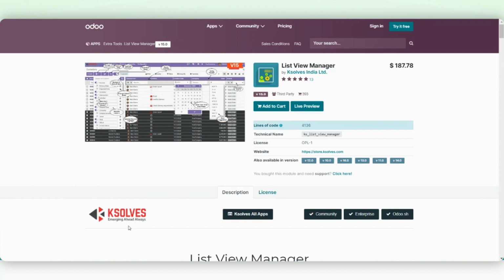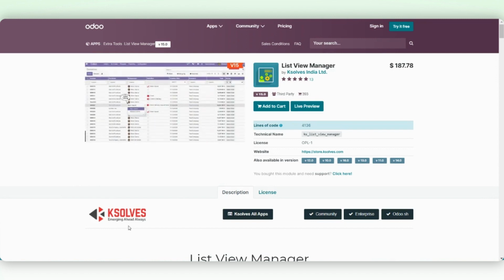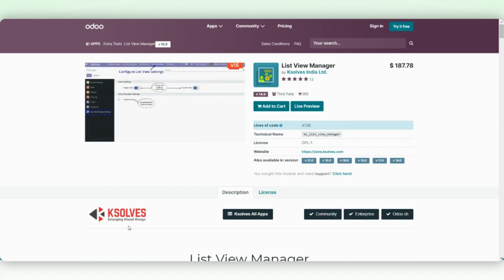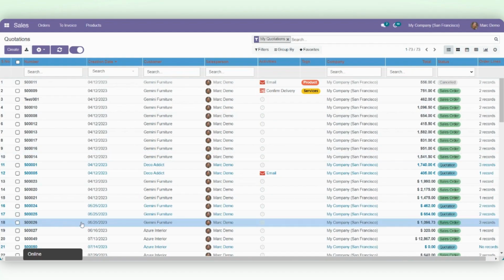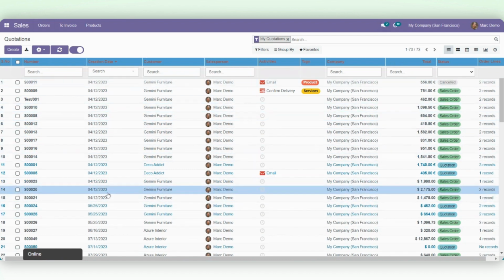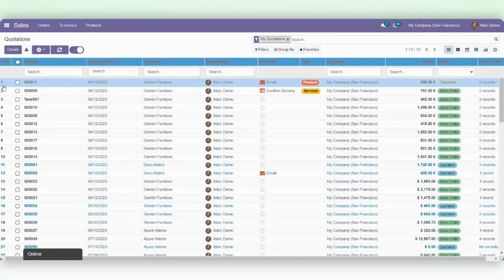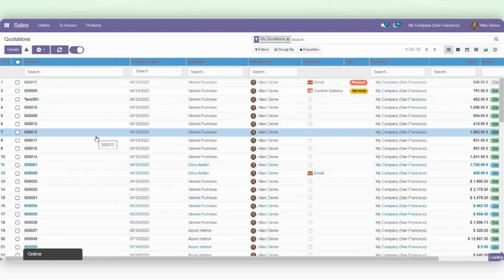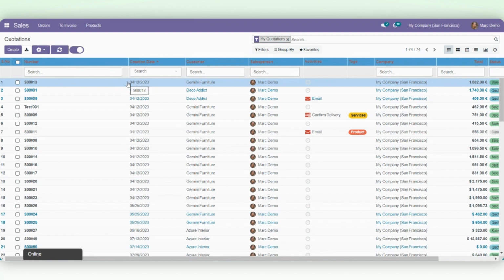Become a Master in Data Management: Explore List View Manager Feature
Welcome to our List View Manager demo! In the previous video, we learned what is List View Manager.

In this video, we will explore some of the standard features that make this App a must-have for data management.

Some of the interesting features of List View Manager include:

1️⃣ One of the standout features is the ability to assign and display serial numbers. This helps you easily identify and comprehend your data, making navigation a breeze.

2️⃣ Column Resizing: Say goodbye to cramped columns! List View Manager allows you to resize columns, ensuring your text fits perfectly, improving readability, and optimizing your view.

3️⃣ Hover the Data: Ever wanted to quickly highlight and focus on specific data points? List View Manager enables you to hover over data, instantly drawing your attention to key information for a clearer understanding.

4️⃣ Create Duplicate Record: With List View Manager, it is easy to duplicate the data. Simply click on the dialog box, and duplicate the data as needed.

Join us as we dive deeper into these features and showcase how List View Manager can transform your data management experience.

Don't miss out on this essential App for efficient data handling!